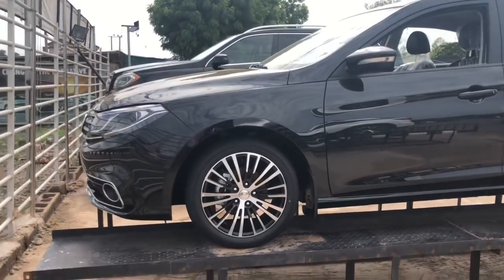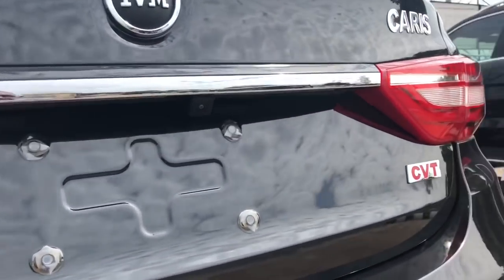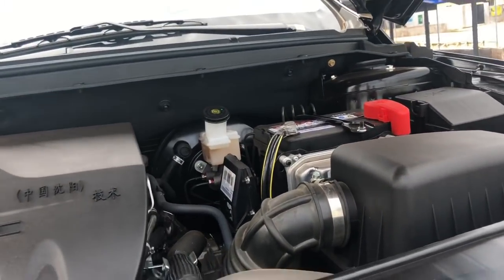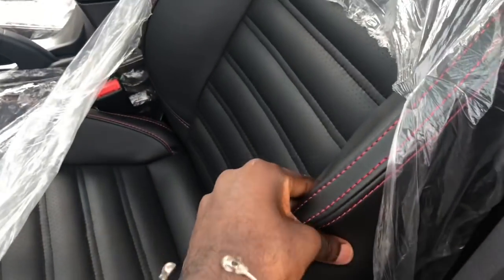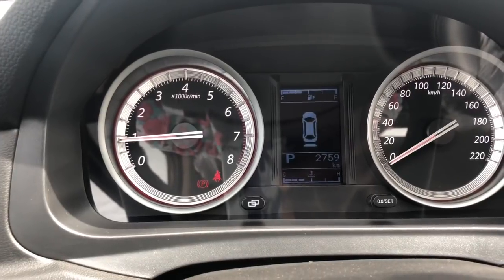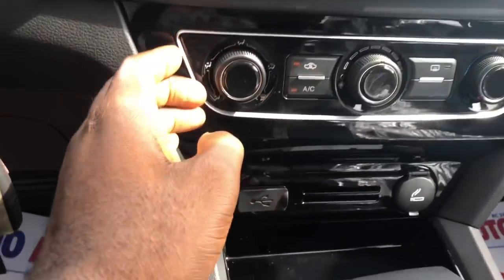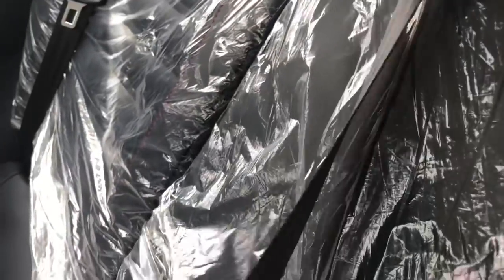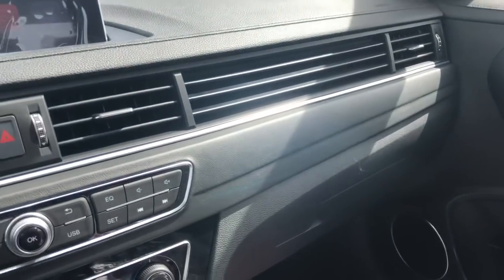I reviewed the 2020 IVM Caris from Innoson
With a punchy 2.0L engine and nicely done interior. I think Innoson means business and I’m quite impressed.

The engine is a 2.0L inline 4 from Mitsubishi. Expect anything between 138 to 141HP.  Thanks to Demi Anjorin for hitting me up with this info. Much appreciated